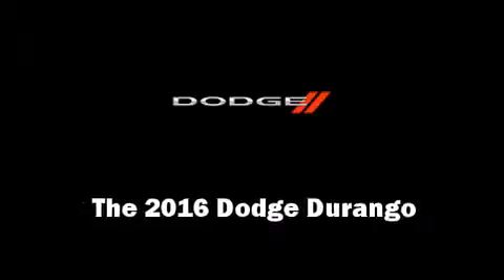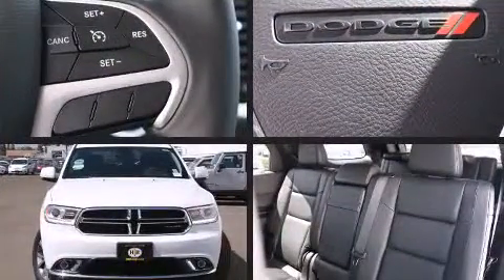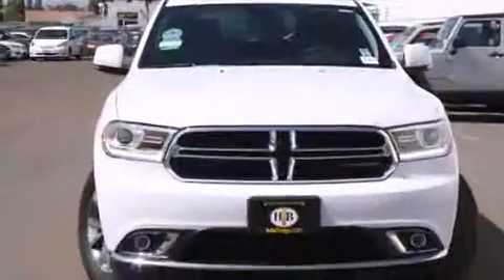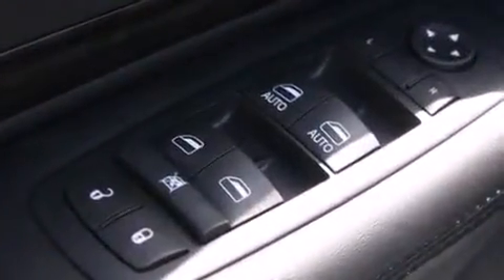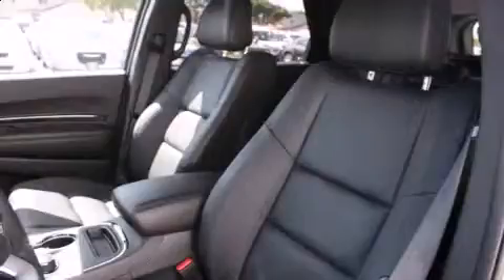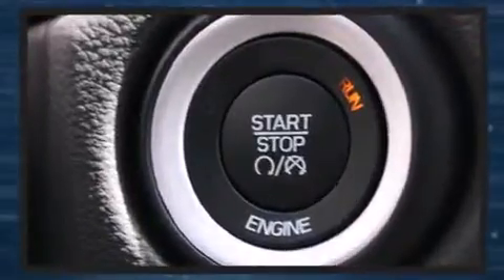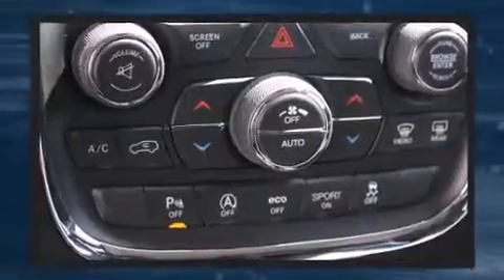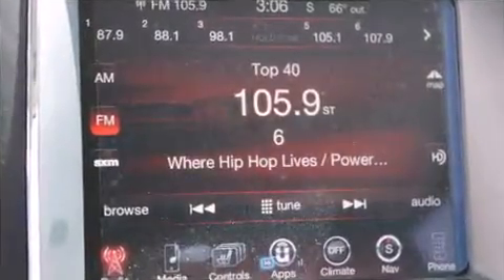2016 Dodge Durango Limited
The 2016 Dodge Durango. Under the hood you'll find a 6 cylinder engine with more than 270 horsepower, and load leveling rear suspension maintains a comfortable ride. Dodge infused the interior with top shelf amenities, such as: front and rear reading lights, speed sensitive wipers, a trip computer, an automatic dimming rear-view mirror, automatic dimming door mirrors, power windows, and power front seats. Features such as automatic climate control and leather upholstery prove that economical transportation does not need to be sparsely equipped. Rear passengers enjoy the seat heating functionality, keeping them warm during the winter months. Third row seats provide an even greater maximum passenger capacity. Safety equipment has been integrated throughout, including: head curtain airbags, front SIDE impact airbags, traction control, brake assist, anti-whiplash front head restraints, ignition disabling, an emergency communication system, and 4 wheel disc brakes with ABS. Safety and maximum capability are assured via self leveling rear suspension, which maintains optimal driving geometry. Our team is professional, and we offer a no-pressure environment. We'd be happy to answer any questions that you may have. We are here to help you.